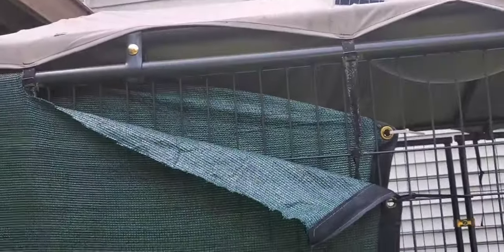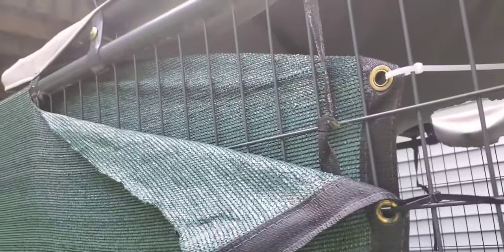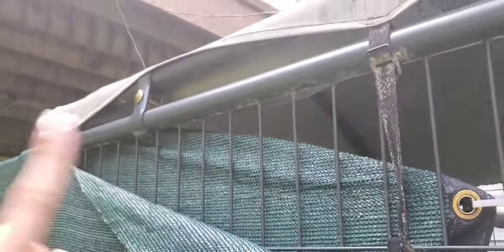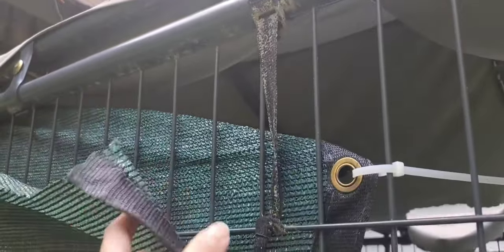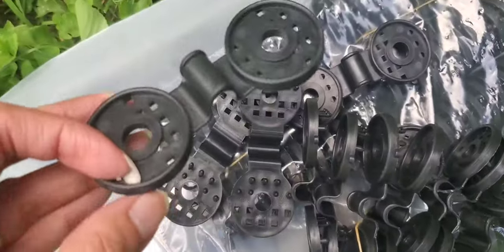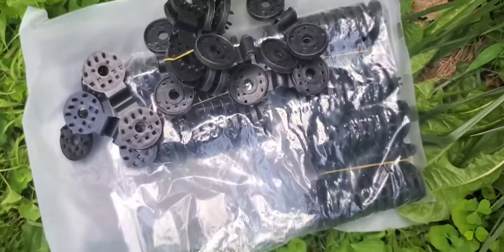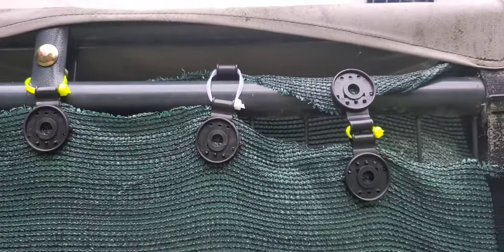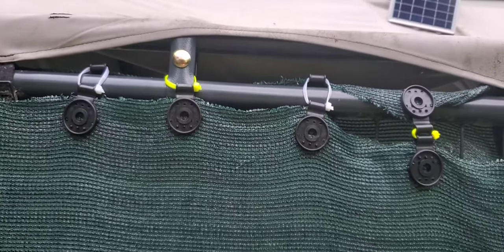100PCS Shade Cloth Plastic Clips, Shade Cloth Heavy Duty Lock Grip Review, Awesome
100PCS Shade Cloth Plastic Clips, Shade Cloth Heavy Duty Lock Grip Review, Awesome .
► Current Price & More Info (US)